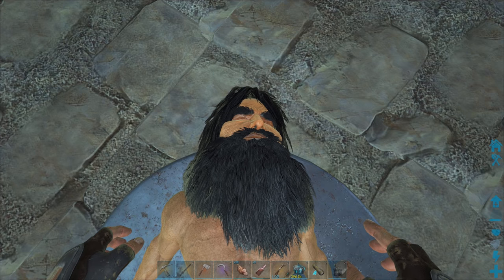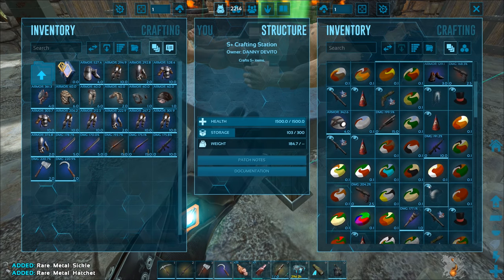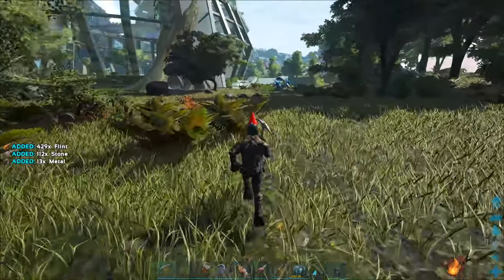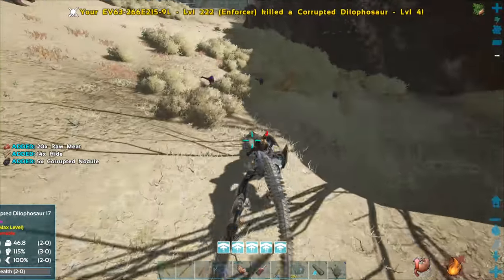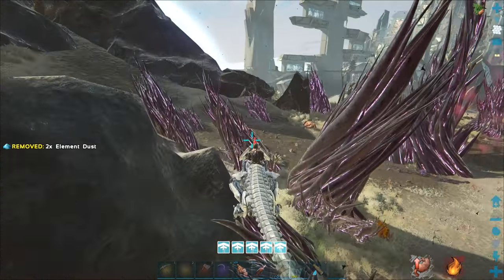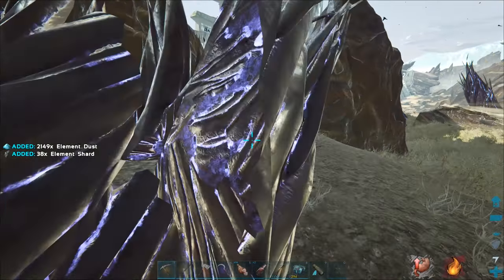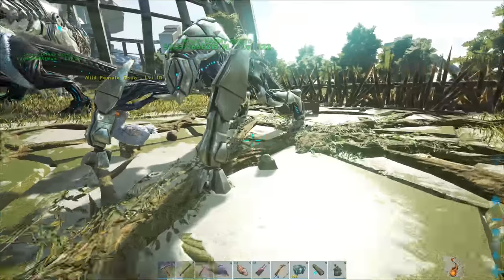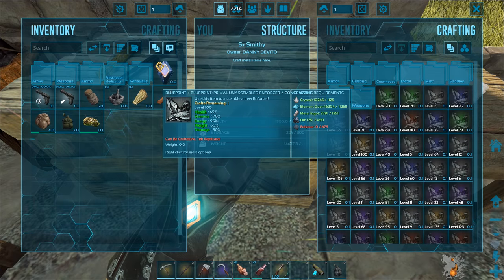ARK: Extinction Ep.23 - WHAT HAPPENS WHEN YOU FULLY MINE AN ELEMENT VEIN? (Modded Dinosaurs Gameplay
ARK: Survival Evolved Extinction expansion pack modded gameplay! ARK: Extinction is an expansion pack / DLC for ARK: Survival Evolved, an open-world dinosaurs survival game where you survive, build shelter, tame dinosaurs and even ride dinosaurs!

Waffle finishes his journey through the worlds of ARK in ‘Extinction’, where the story began and ends: on Earth itself! An Element-infested, ravaged planet filled with fantastical creatures both organic & technological, Earth holds both the secrets of the past and the keys to its salvation. As a veteran Survivor who has conquered all previous obstacles, Waffle’s ultimate challenge awaits: can he defeat the gigantic roaming Titans which dominate the planet, and complete the ARK cycle to save Earth’s future?

▶︎ ARK Extinction Mods Installed
Extinction Core